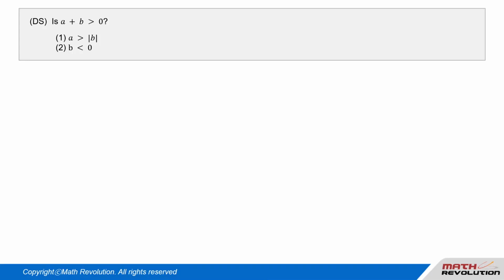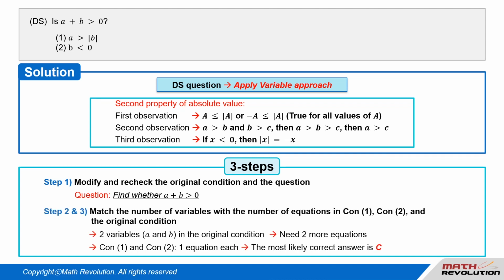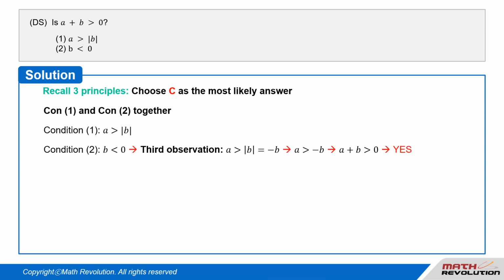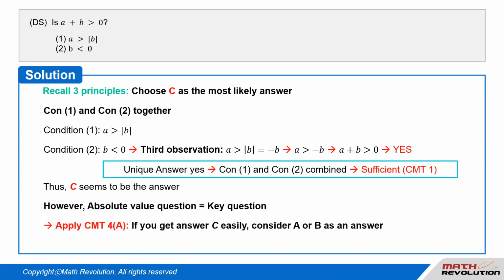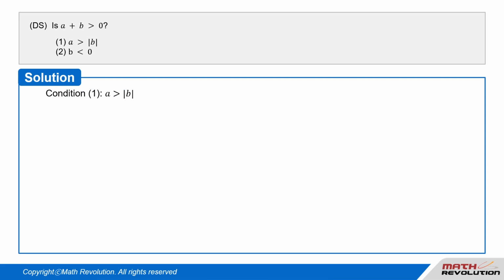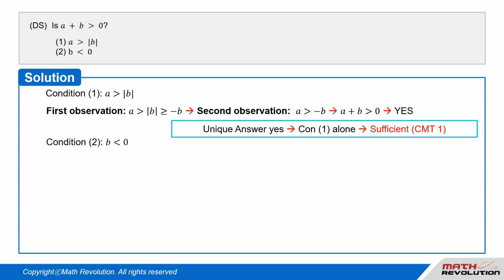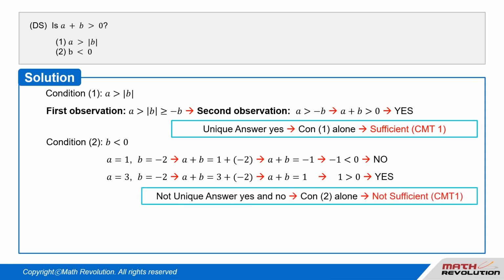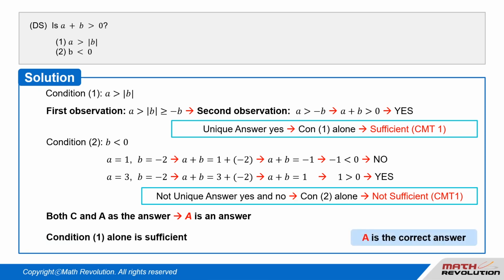M4. Second Property